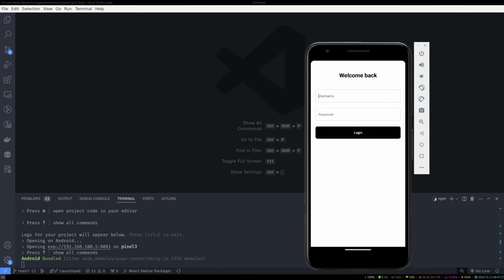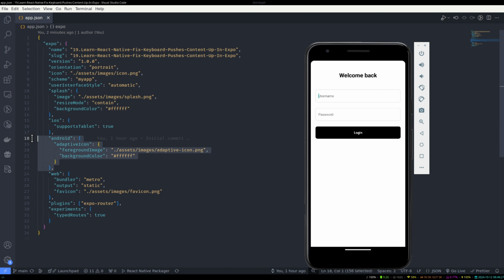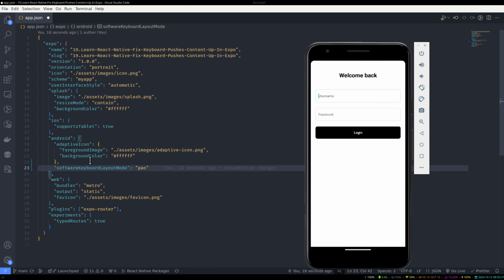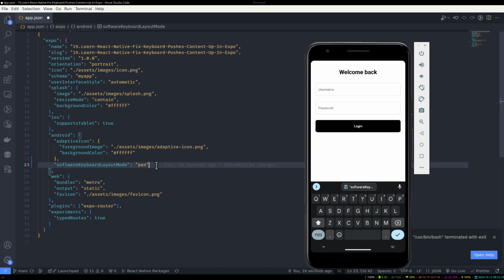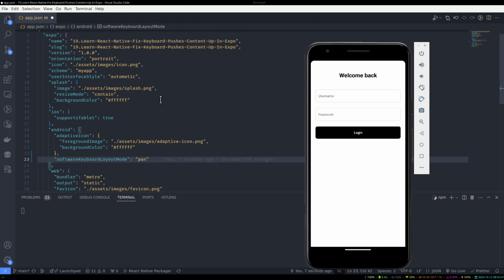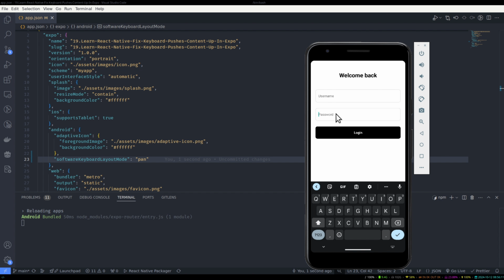⛔ 🐛 ⚙️React Native | How To Fix Keyboard Pushing Content Up In Expo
This is an Expo tutorial that will help you fix the issue where Keyboard pushes content up as you focus on input fields in your React Native Application.